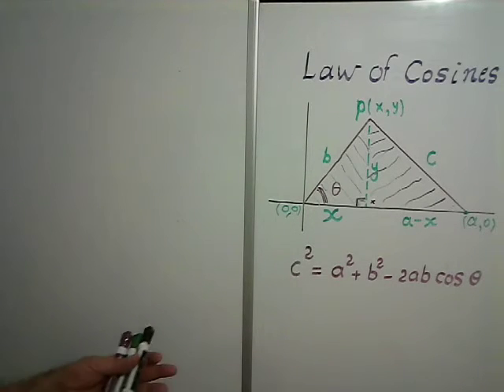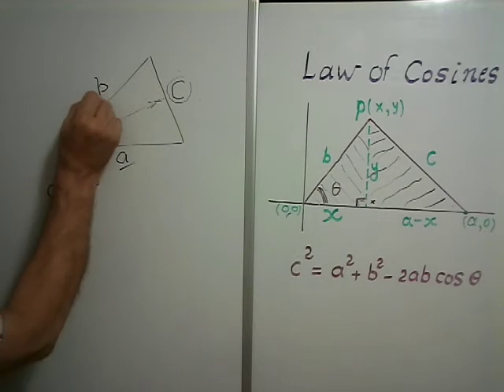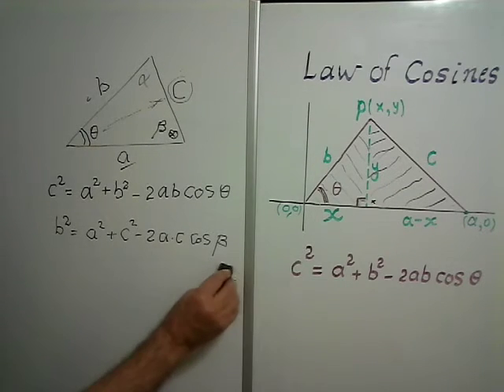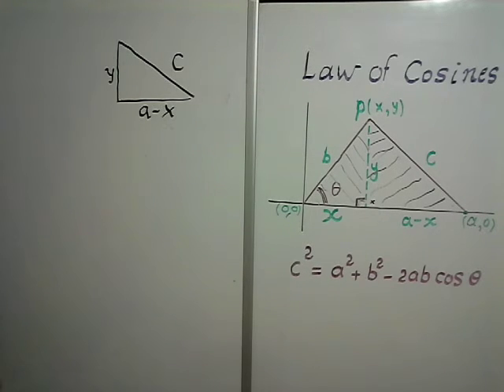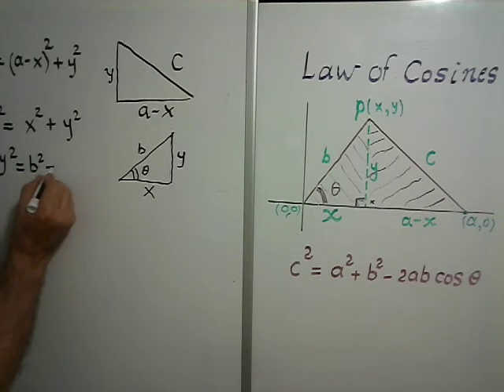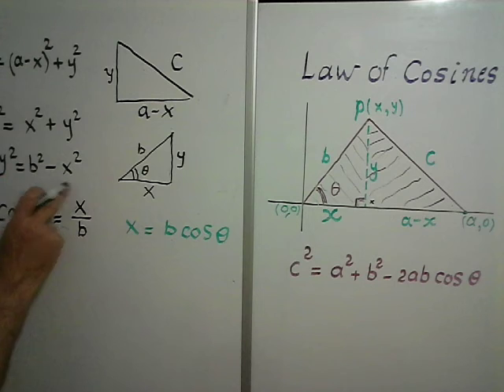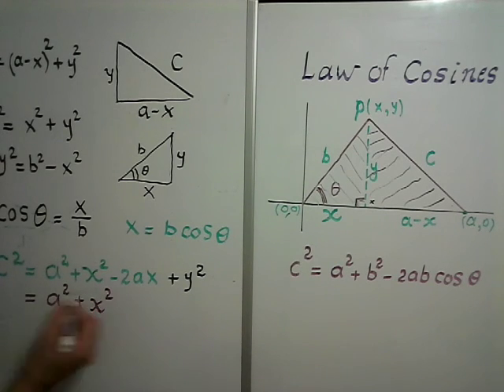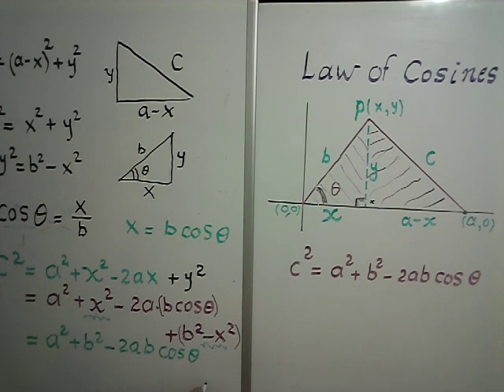math. Law of cosines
math. I explained the meaning of the law of cosine by drawing a triangle with sides a,b and c and the angle between the sides a and b.
Then I used Pythagoras theorem twice and the definition of cos to reach the proof of that law.